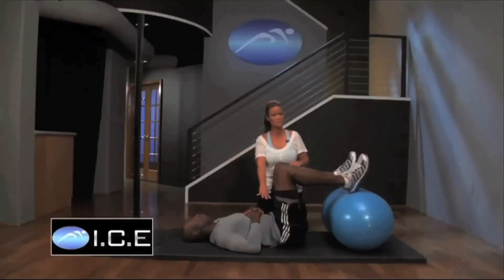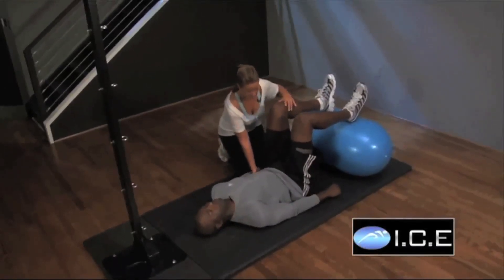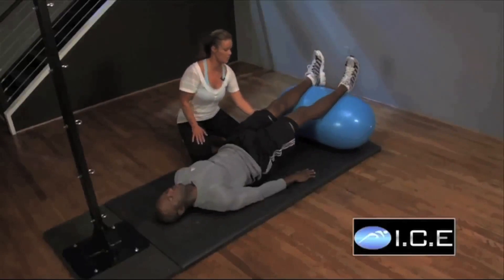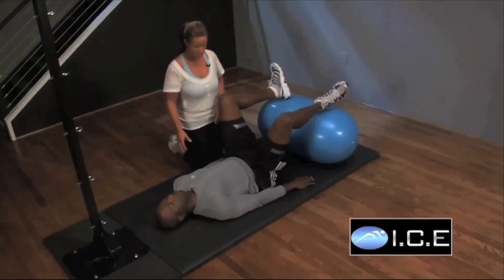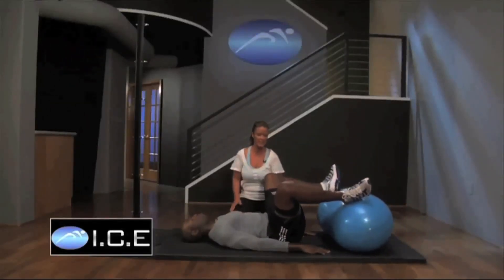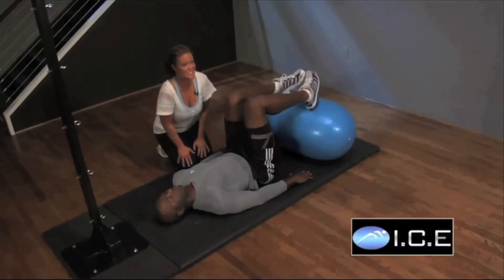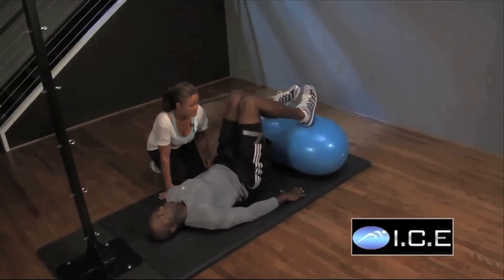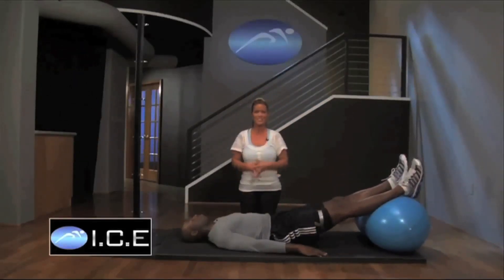I.C.E.® Basics: FIRE your HAMSTRINGS like never before!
If you want to help improve your posture, biomechanics, look better, feel better, and be healthier with every move you make, check out these free demos of my I.C.E.® exercise program. These exercises teach you how to properly strengthen and engage the various muscle groups in your body and focus on engaging your inner and outer core muscles. When you work towards structural and mechanical integrity, your body can become more efficient in every activity you perform!

Check out this article and this video to learn more about fascia and how the FasciaBlaster® can improve its condition